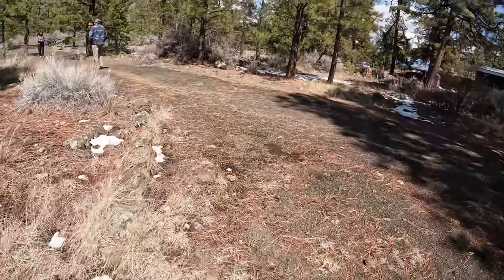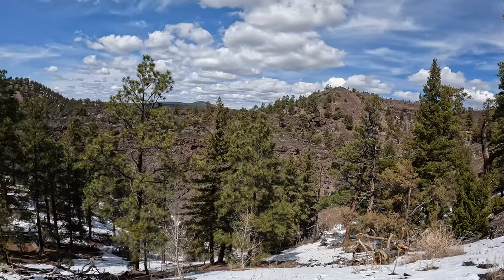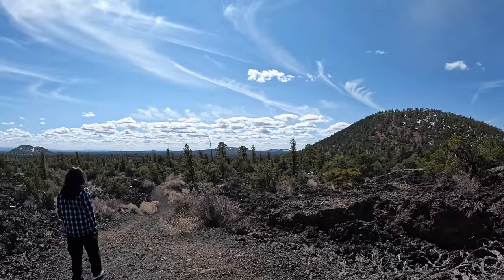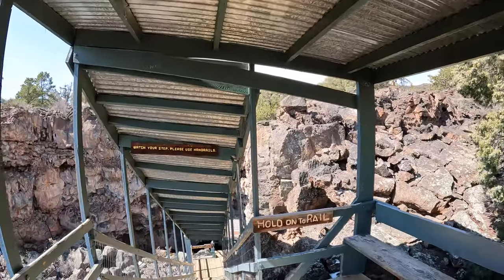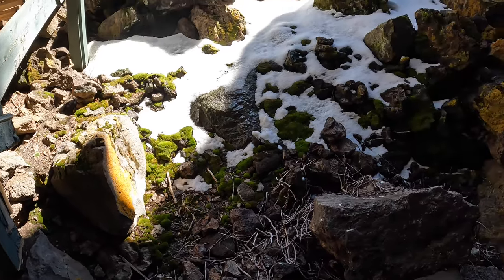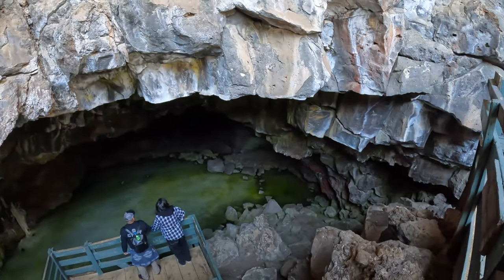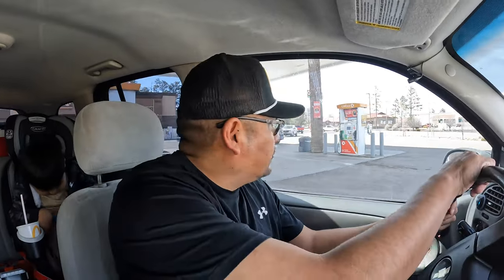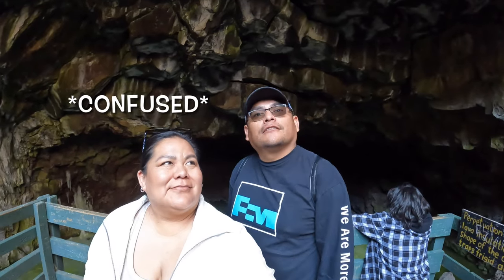Bandera Volcano & Ice Cave | NM road trip | family friendly fun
Hello Everyone,
Spring break has come and gone for our family. We planned a road trip to New Mexico during our break, this is the final stop of our trip. We went to the Bandera Volcano and ice cave near Grants, NM. This is a self guided walking tour about two miles round trip. The trail starts uphill to the viewpoint of the volcano. The trail to the ice cave is rocky and slight downhill. The visitor center has restroom facility, gifts/souvenir and the workers are there to give you information. This was a fun tour, family friendly, and educational.

Thanks for crewzin with us. We appreciate all the love and support.

Curley’s Crewzin’

Facebook @Drew Curley and @Melton Curley